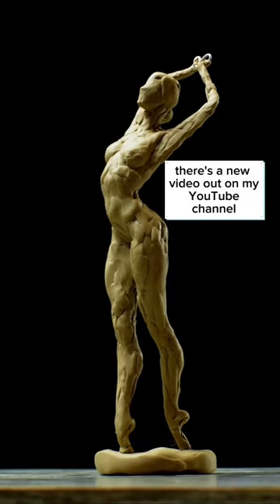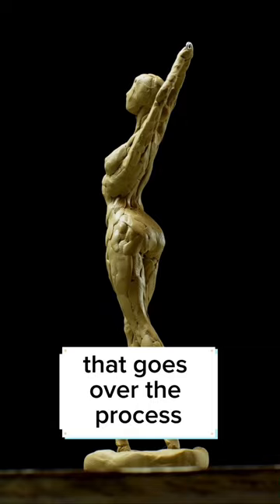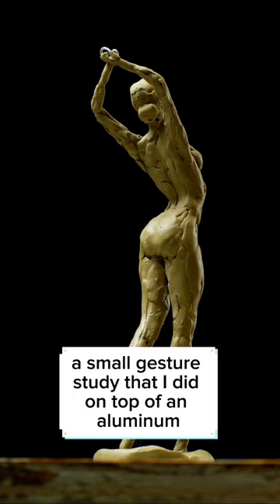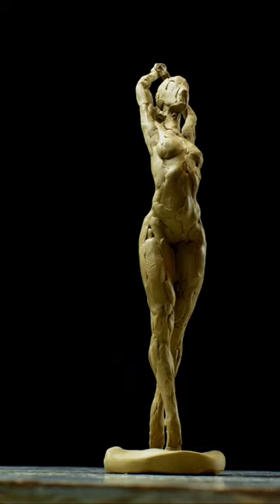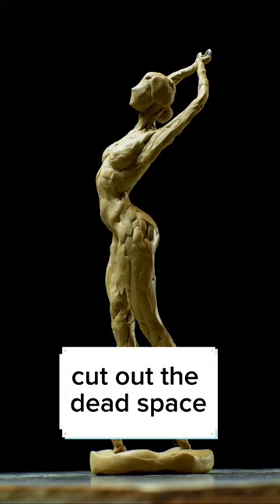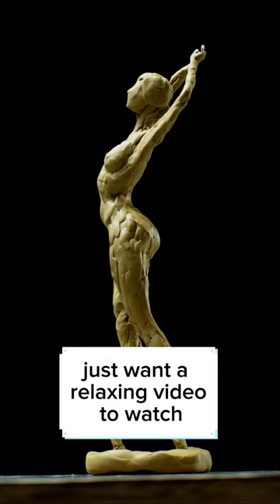Ballet Dancer Gesture Study Sculpture In Clay Andrew Joseph Keith